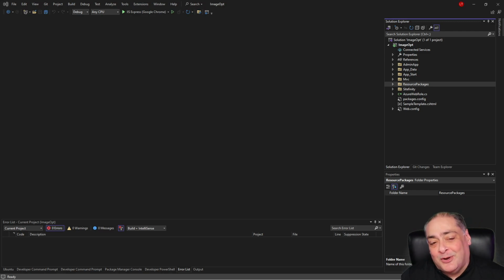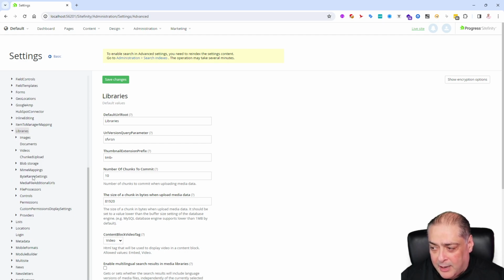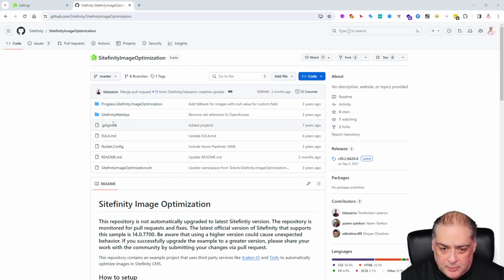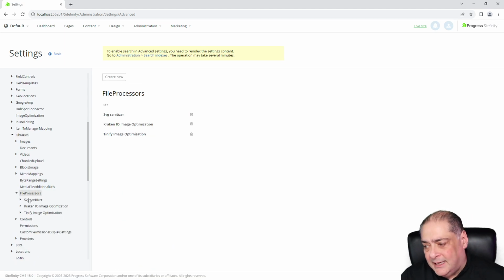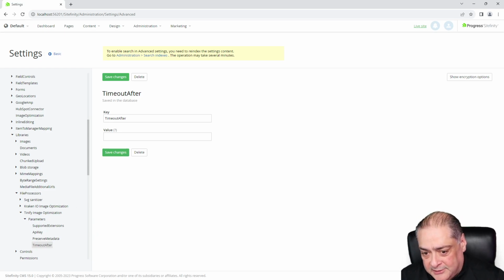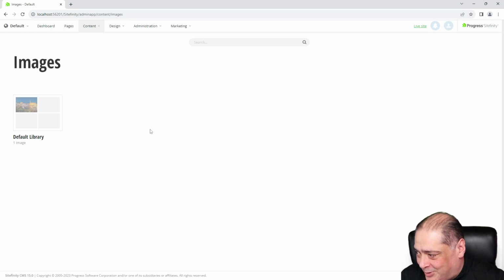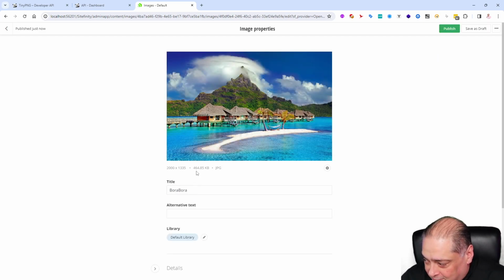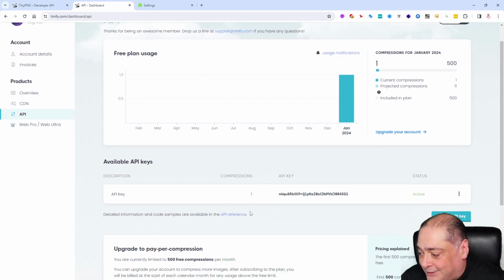Sitefinity Image Optimization using Tinify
In this video, we will discuss how to optimize image sizes using a 3rd party API like Tinify to reduce the size of images uploaded to the Sitefinity database in order to increase performance for pages that use these images.